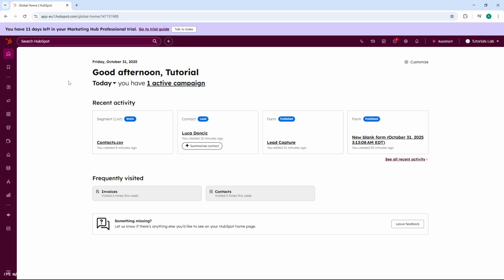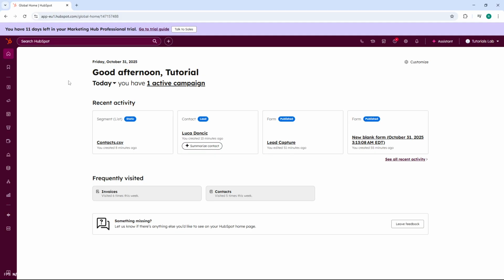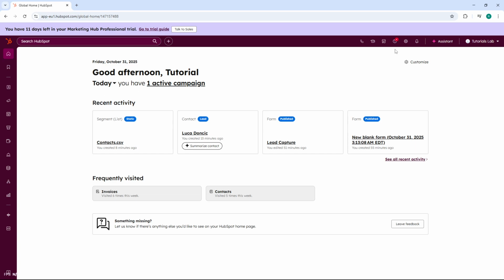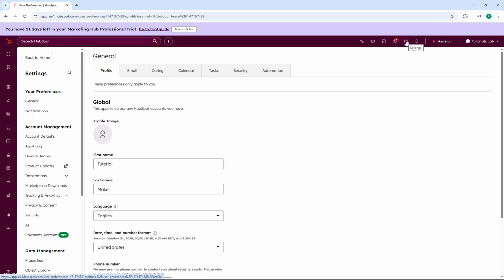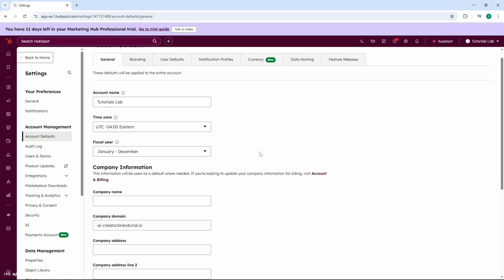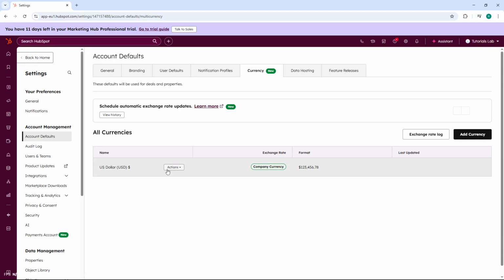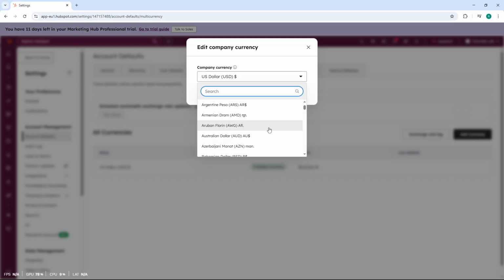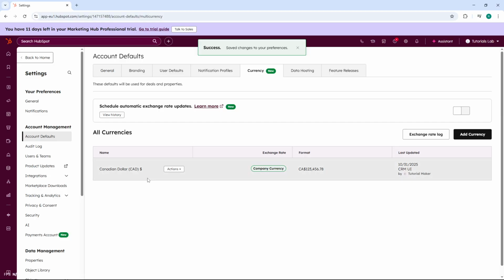How to Change the Currency in HubSpot CRM (Tutorial 2025)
Along the way, you'll learn how to change currency in HubSpot CRM, update currency settings HubSpot CRM, modify default currency in HubSpot, adjust currency options HubSpot sales, set new currency HubSpot account, HubSpot CRM currency change guide, configure currency in HubSpot portal, steps to change currency HubSpot CRM, tutorial change currency HubSpot CRM, manage currency settings HubSpot sales, customize currency in HubSpot software, enable multiple currencies HubSpot